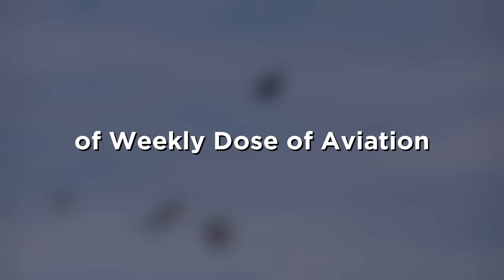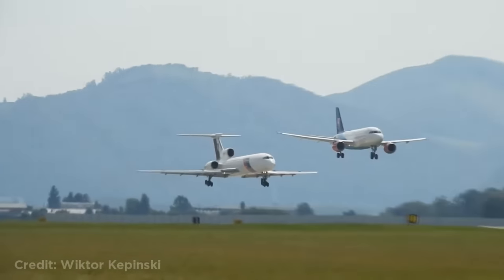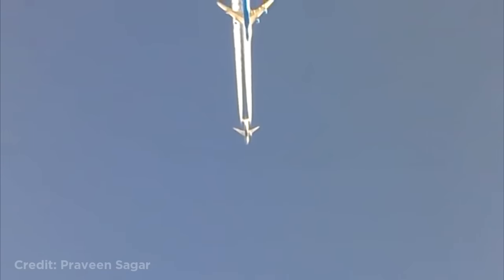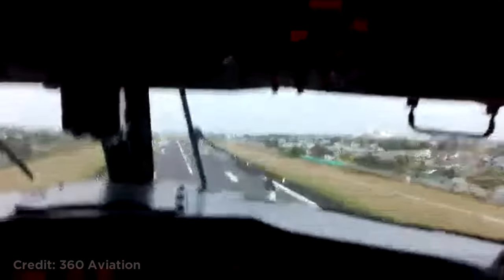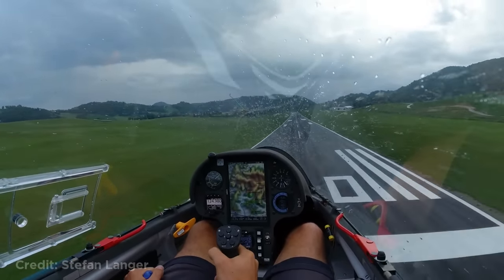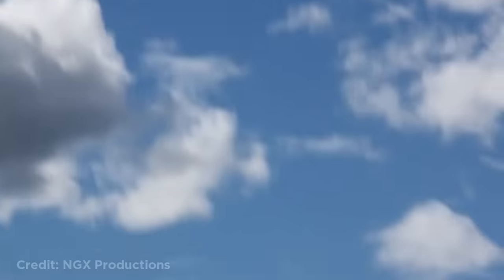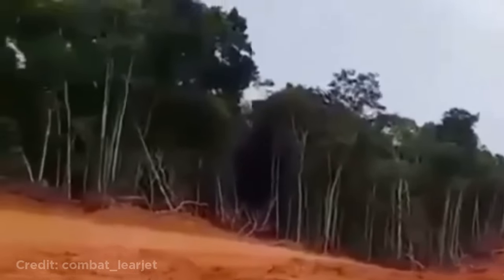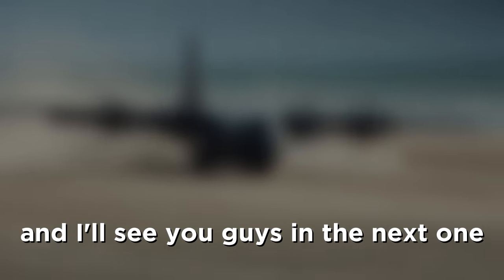Best of Weekly Dose of Aviation (1 Hour)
This is Weekly Dose of Aviation #100 (Best of Weekly Dose of Aviation)

This is of course inspired by @Daily Dose Of Internet